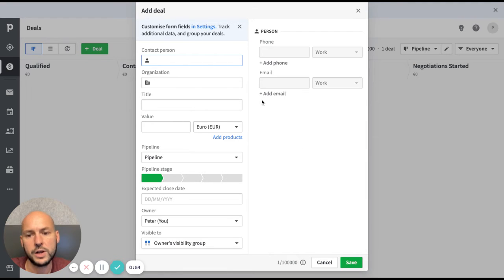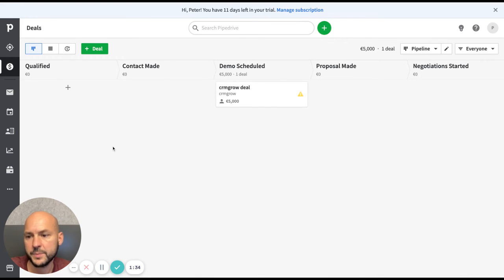Pipedrive Review and Introduction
Pipedrive is designed in a clever way, providing lots of space. The UI is very logical and features/options become accessible as and when they're needed.

⏱️ Timestamp
0:00 - Intro